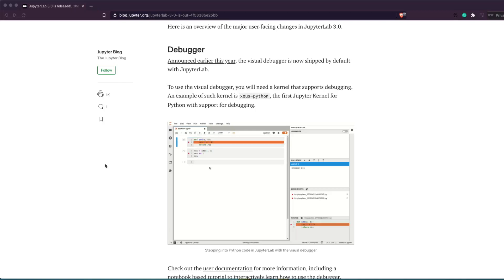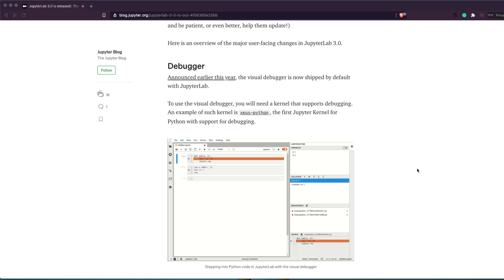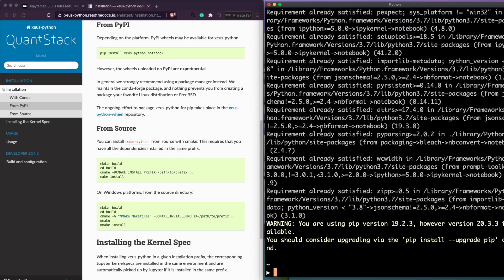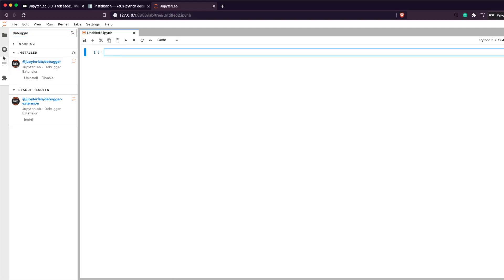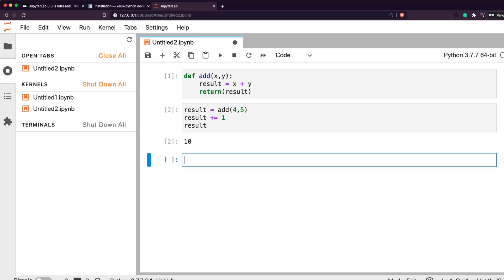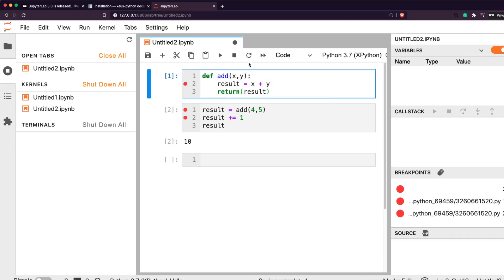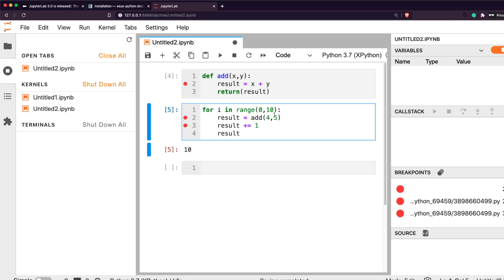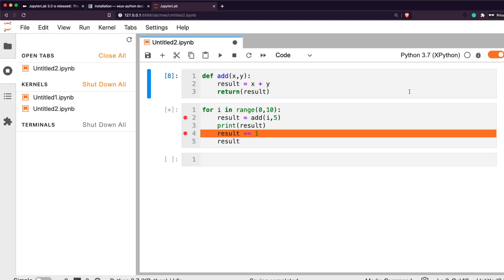How to setup & run JupyterLab Debugger for Python Data Science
In this Python tutorial, You'll learn how to setup and run JupyterLab Debugger for Python. Knowing how to use your IDE to debug your code can help massively in improving your productivity. The latest version JupyterLab 3.0 comes with Debugger by default and we're going to learn how to set that debugger up and use the debugger to debug our Python code with a simple Python example.